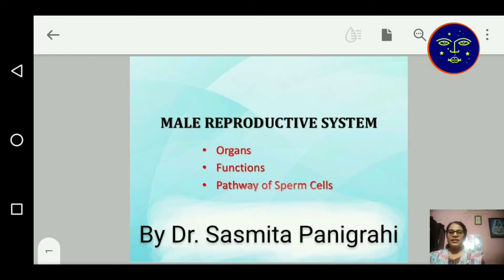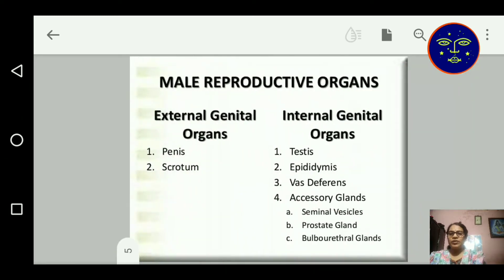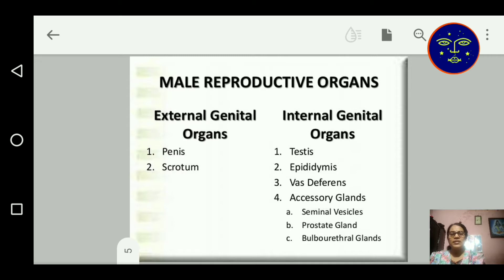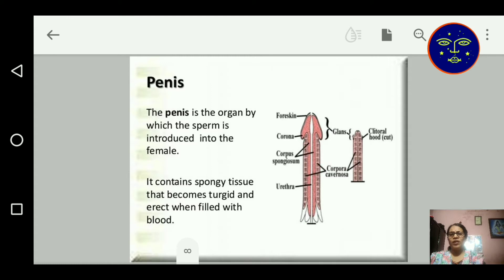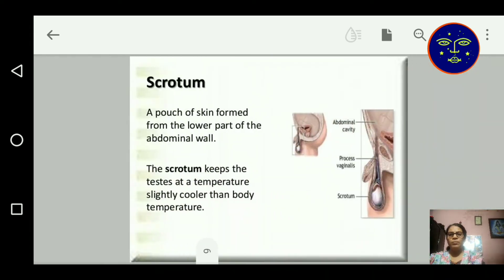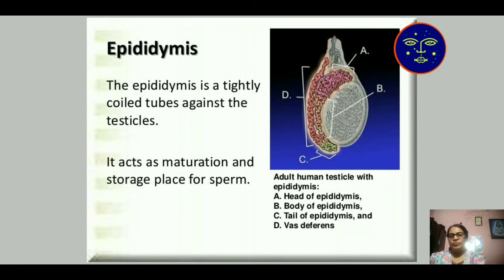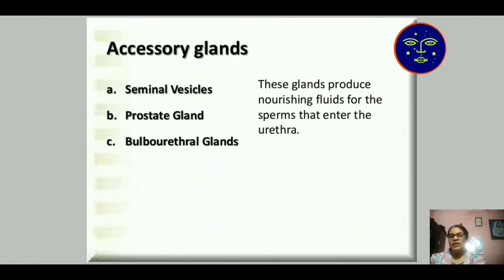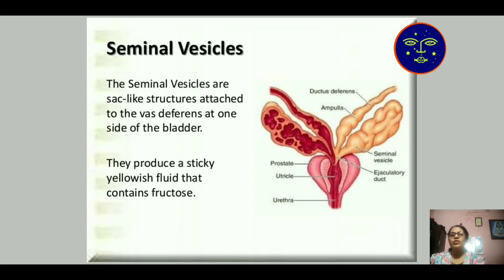Zoology Class: Male Reproductive System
About Male Reproductive System